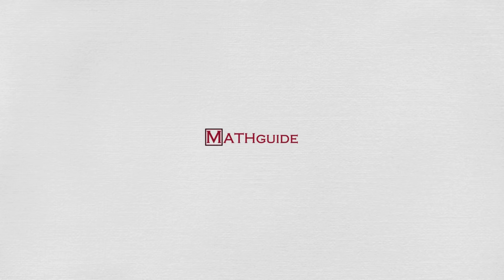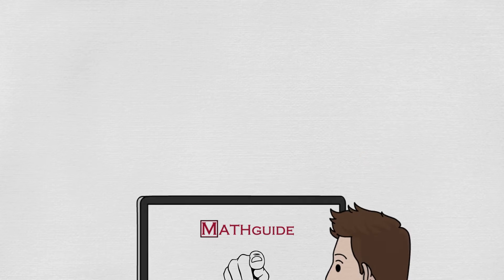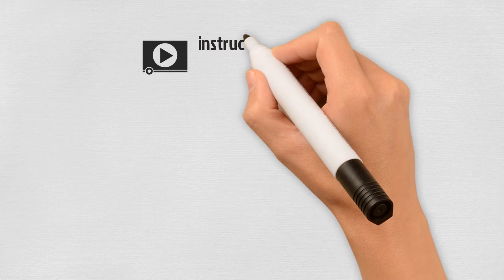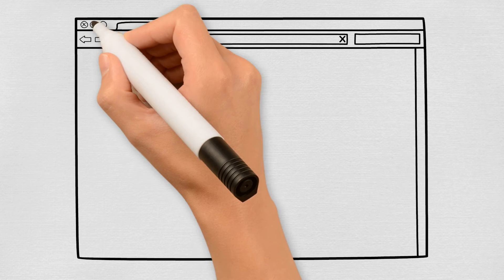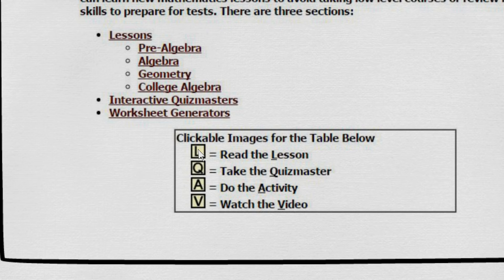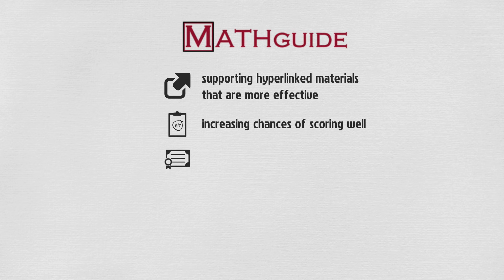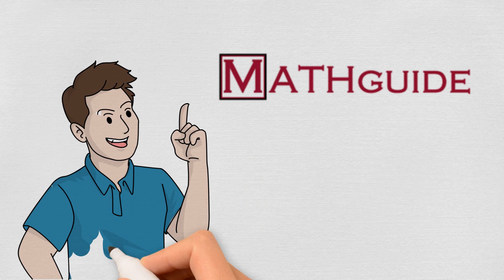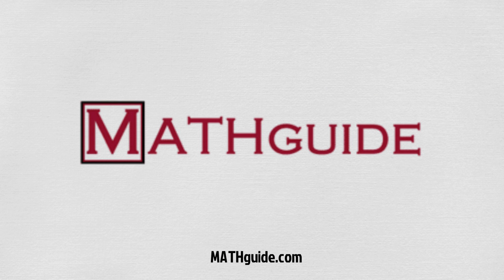MATHguide: mathematics, education, and technology.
This video serves as an explanation of our math education services: text lessons, interactive quizzes, and instructional videos.  to see for yourself!